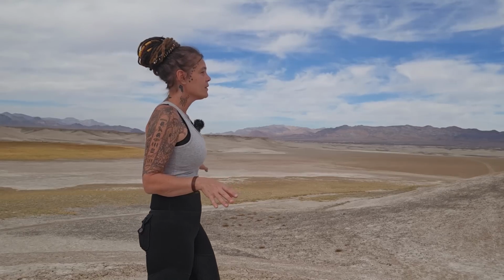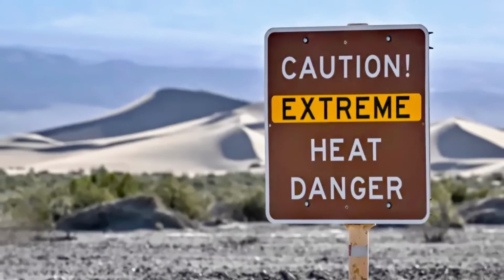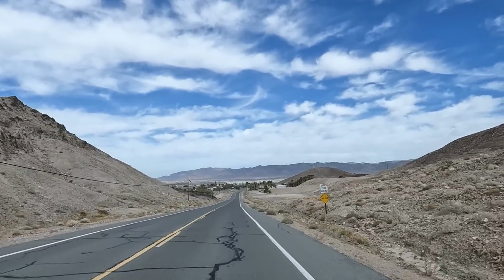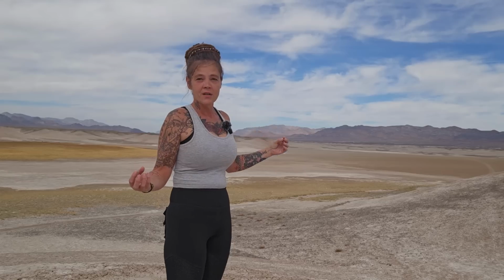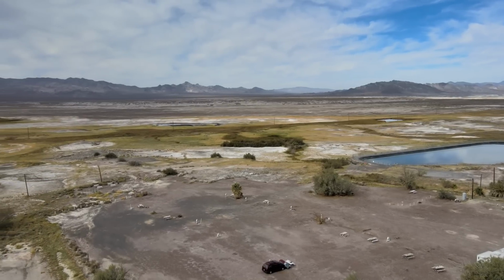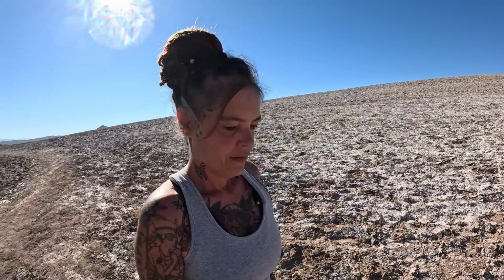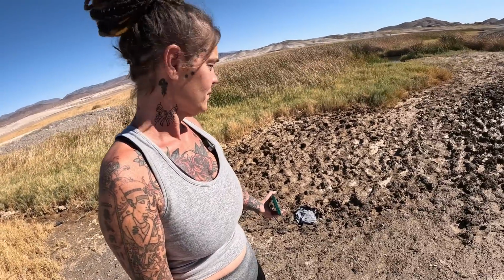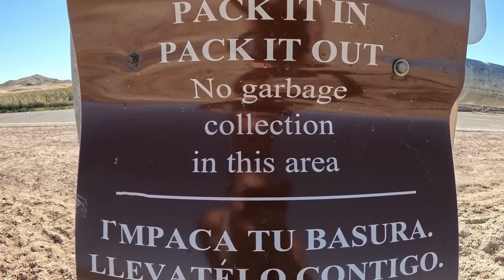The Desert Town That Sits On Top Of Water | Midde Of Nowhere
$wanderingjeepsy

 Amazon Wish List:

For Mail:
Wandering Jeepsy